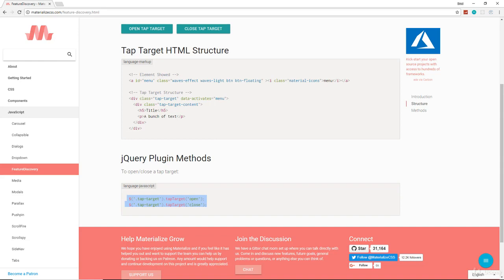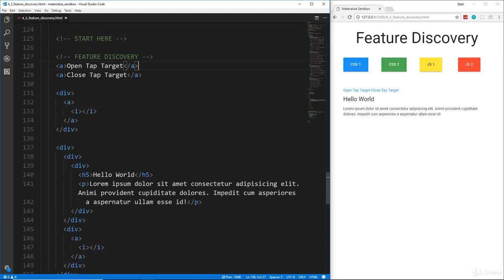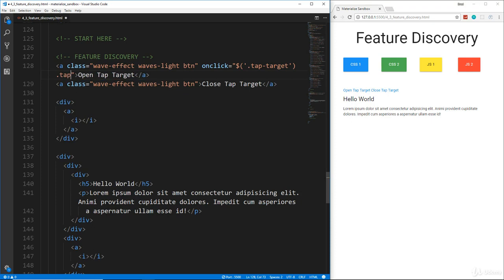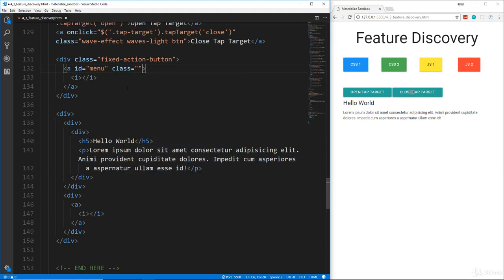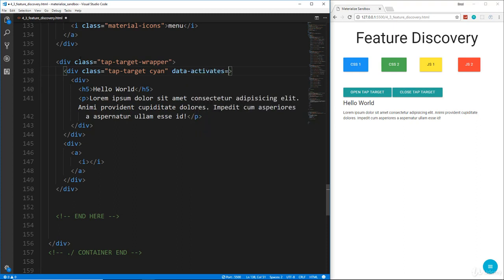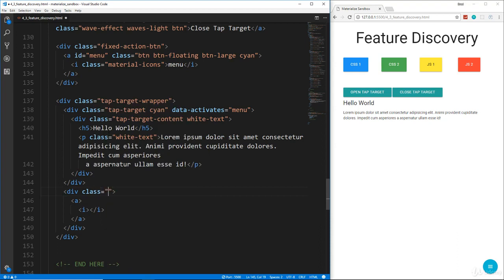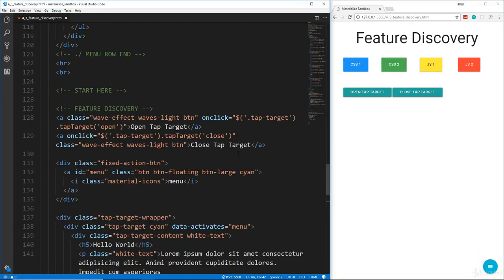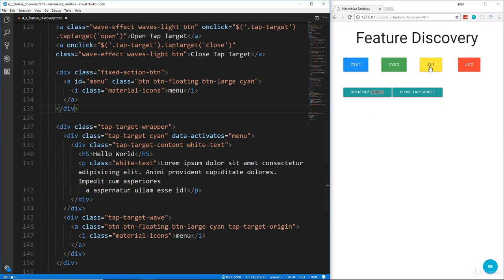Materialize CSS from Scratch: Lesson 21 - Feature Discovery